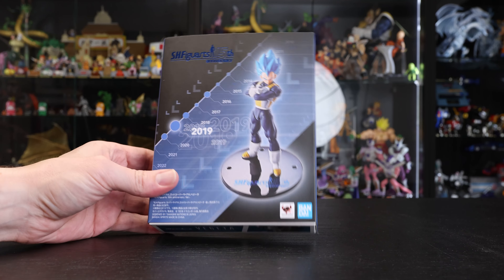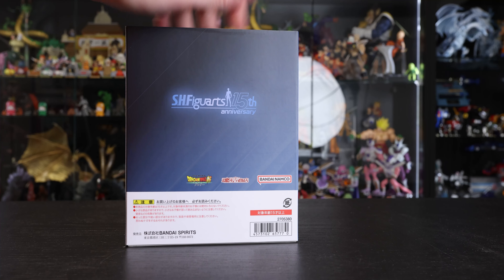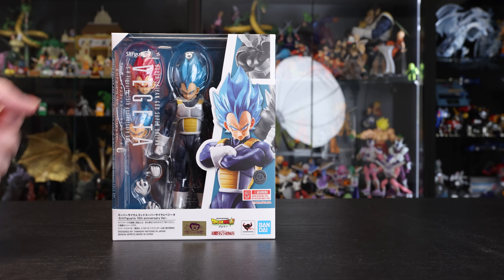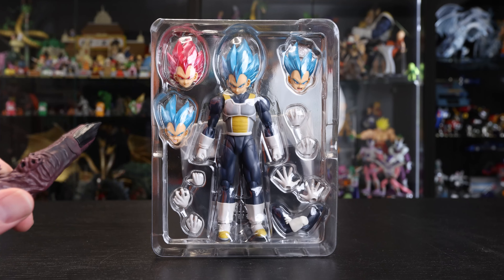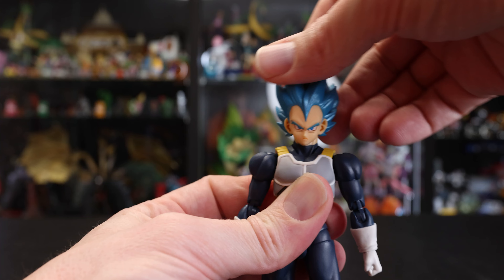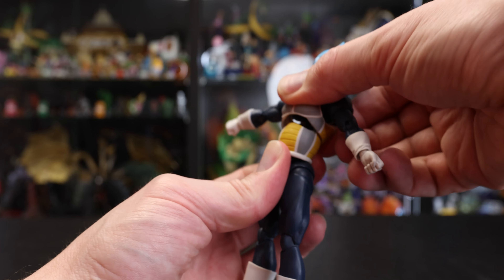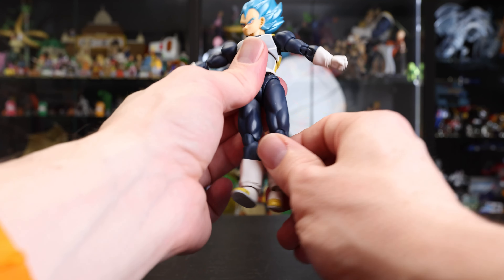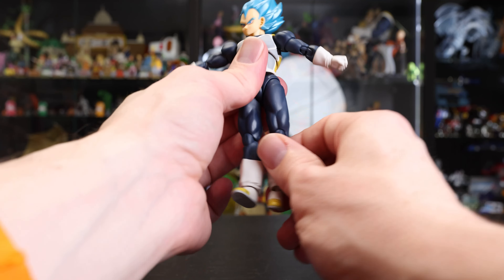【Rockchala】S.H Figuarts Dragon Ball Super SSGSS Vegeta 15th Anniversary Version Review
First look box opening and review for the just released in Japan, Dragon Ball Super Super Saiyan God Super Saiyan Vegeta -S.H.Figuarts 15th anniversary Ver.- S.H.Figuarts action figure.

If you want to discuss Dragon Ball S.H Figuarts come join us in the "Global DB SHFiguarts Collectors" discord channel linked below.